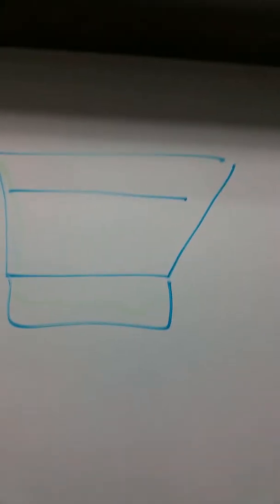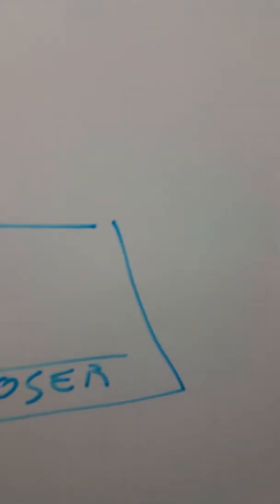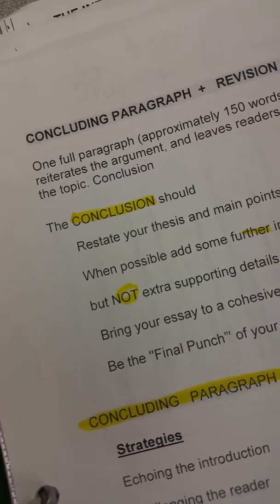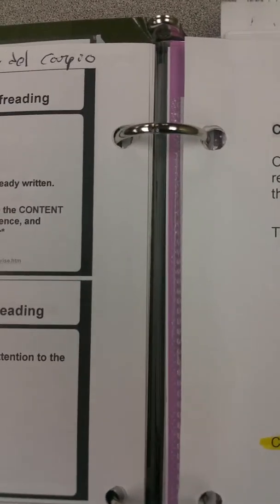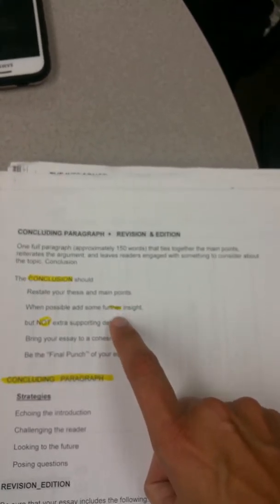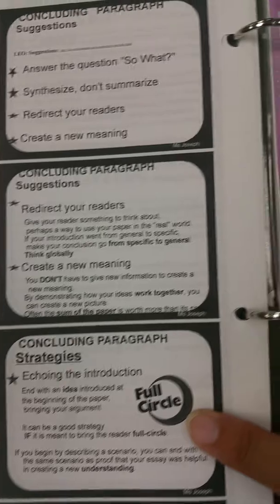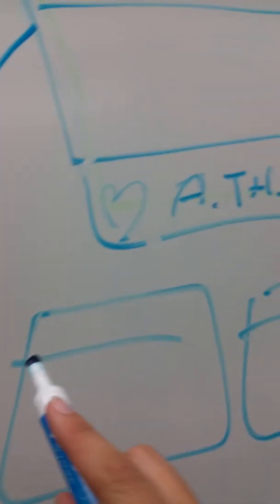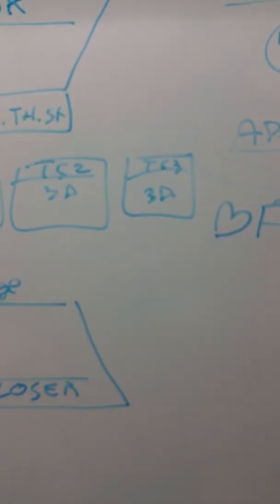English Writing__Module5_Class#5-Part2